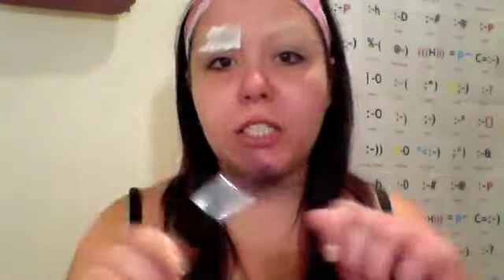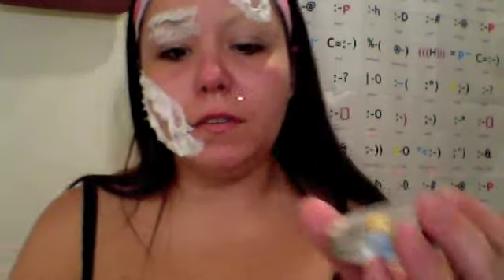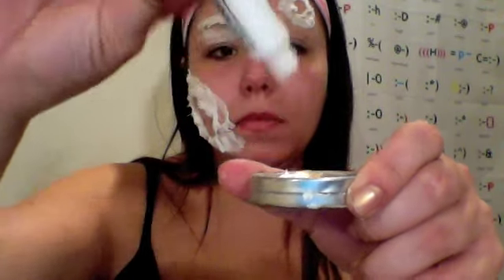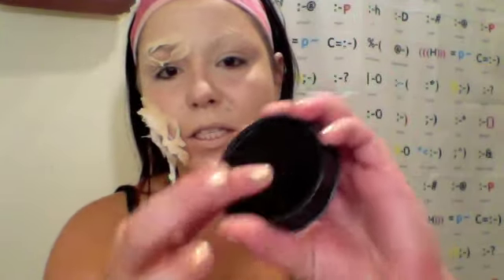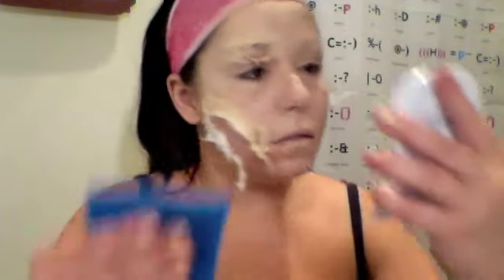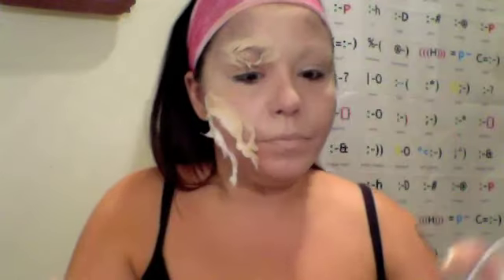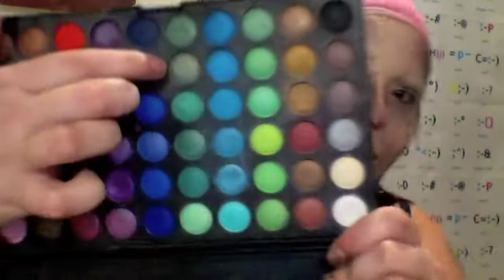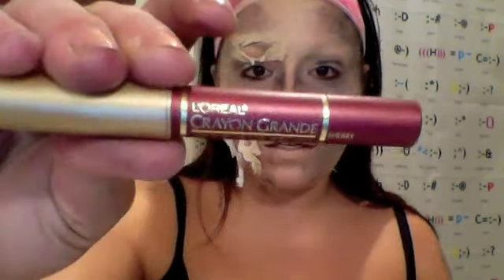Living Dead Girl (Decaying Zombie) - The 31 Days of Halloween #2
HAPPY OCTOBER!